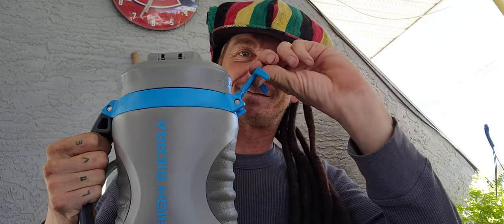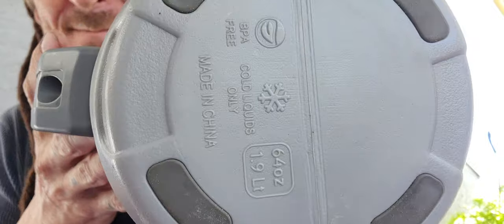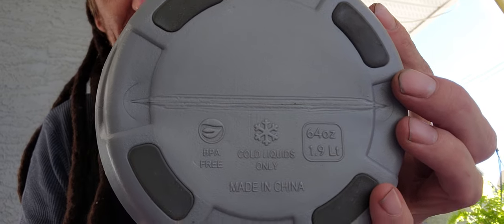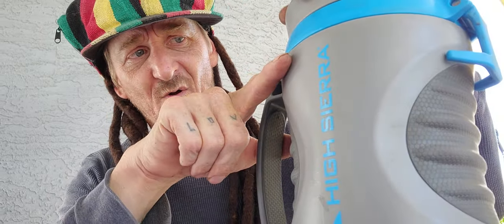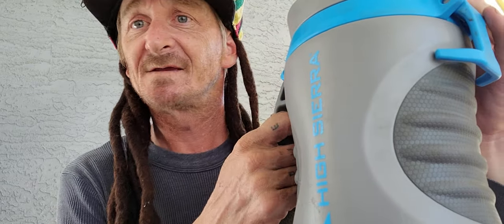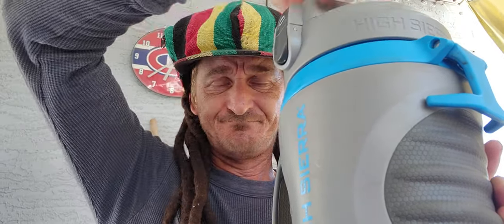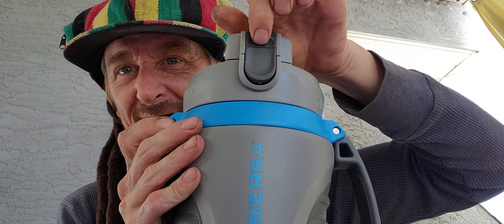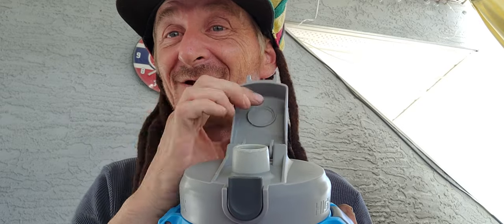best water cooler ever. review high sierra 1.9L/64oz cooler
this is my review of the high sierra water cooler. its for cold liquids only and it has a storage of 1.9L/64oz.